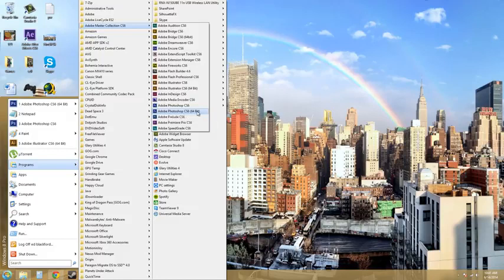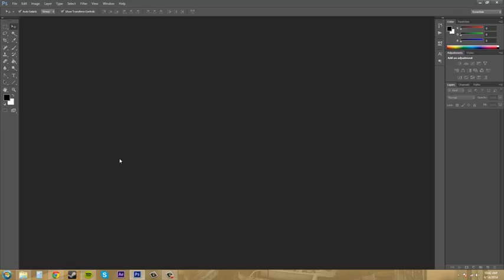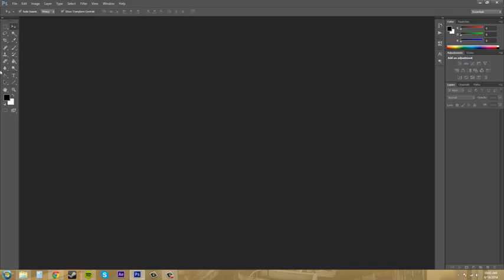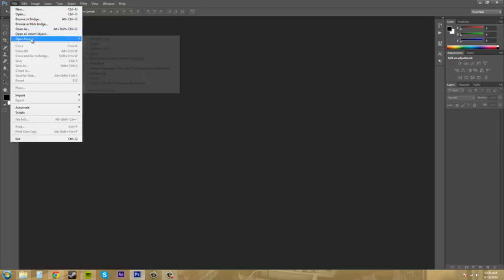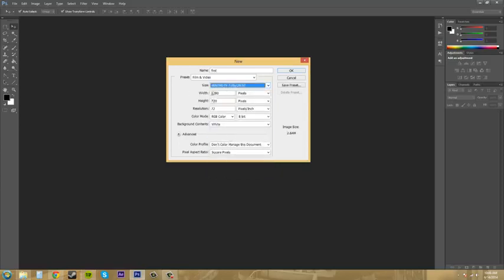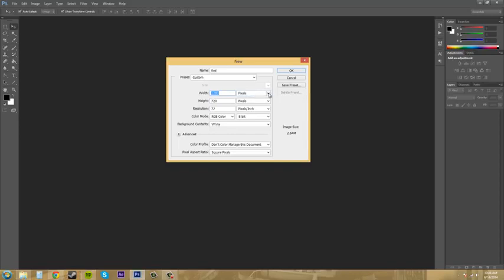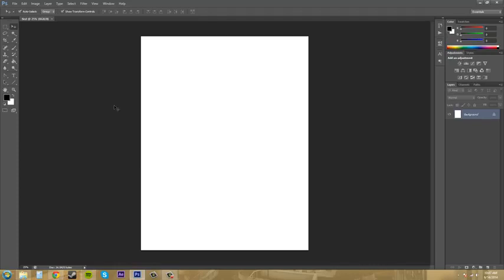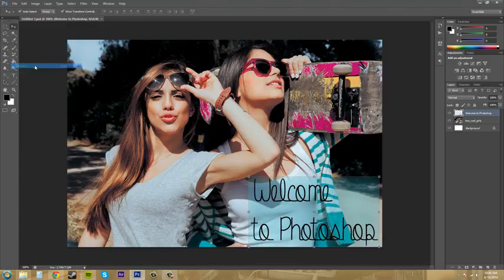Photoshop CS6 Tutorial 3 - Overview of the Workspace | Computer Podda